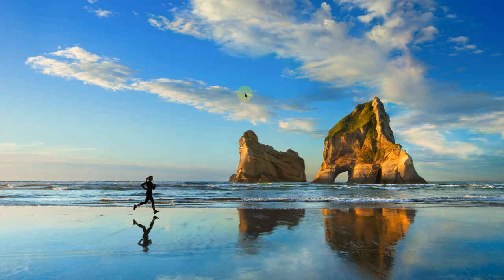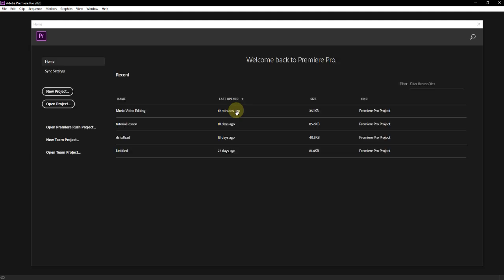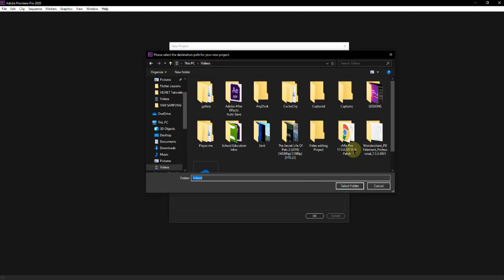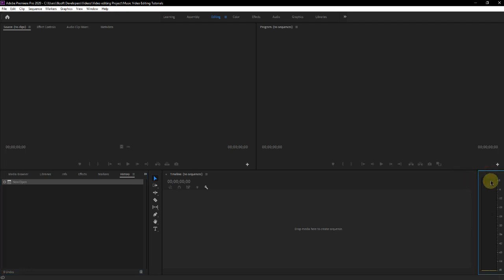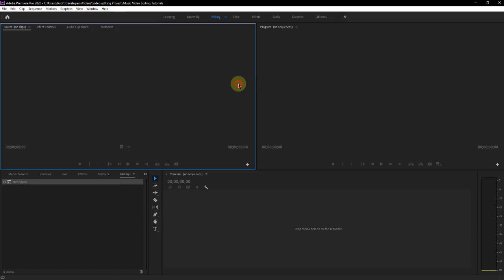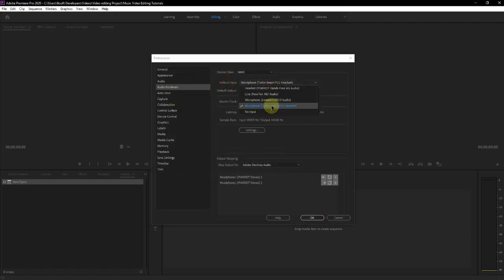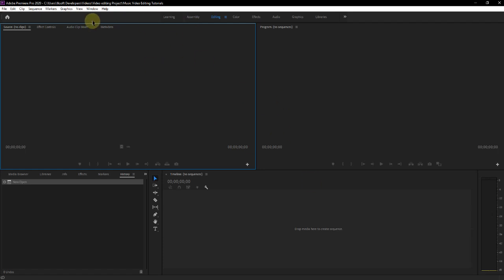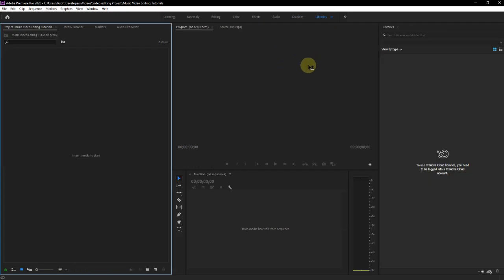Part 2 Overview - Premier Pro Video Editing